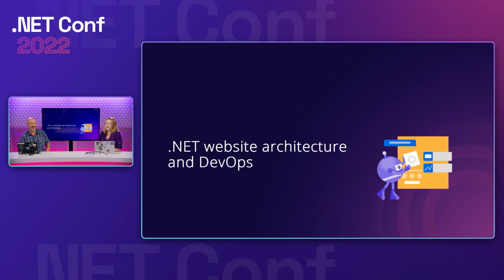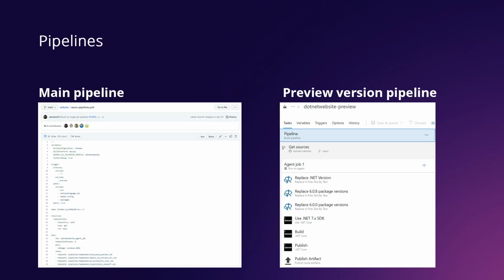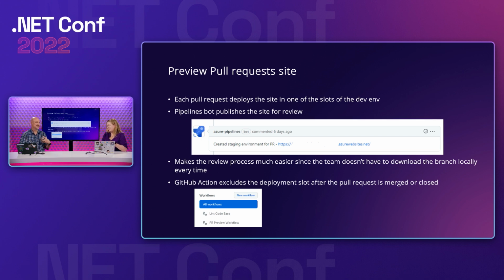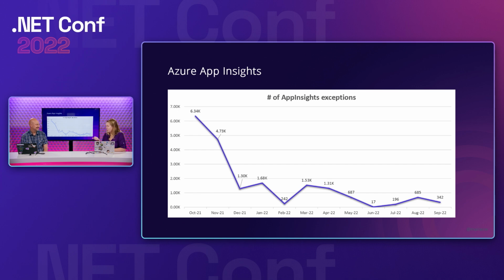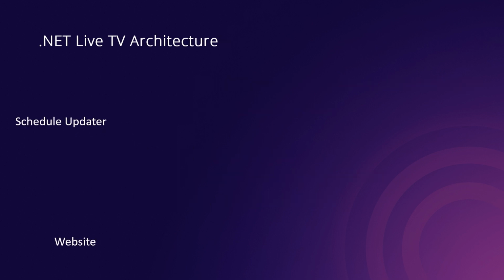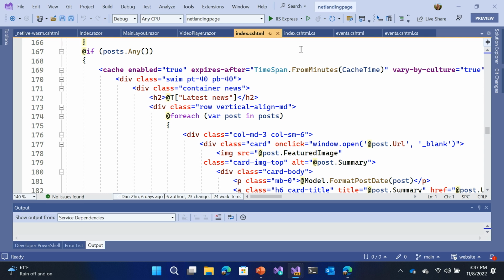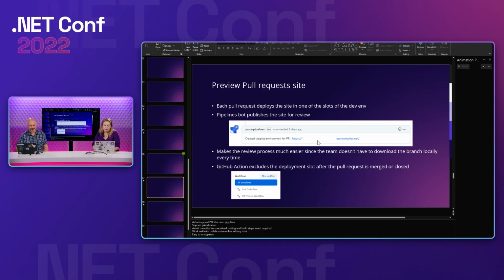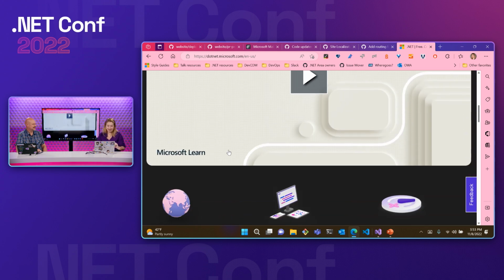Using .NET to build the .NET website | .NET Conf 2022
The .NET website is the front door for everything.NET. Learn how the team uses ASP.NET Core and Azure to build dot.net. We'll give an overview of its architecture and show how some of the site features were implemented.